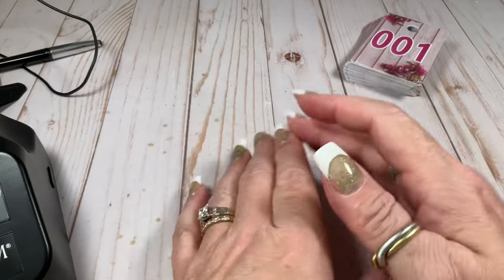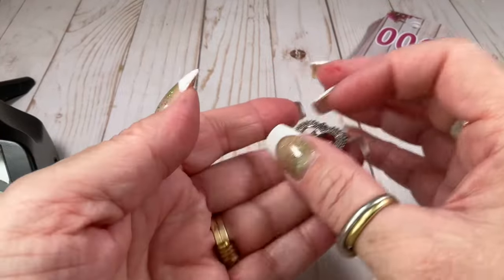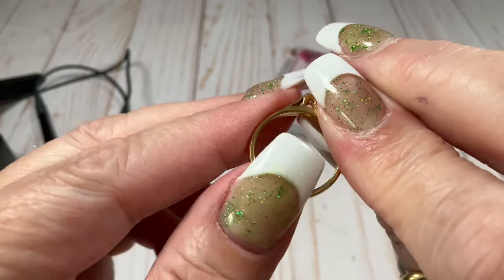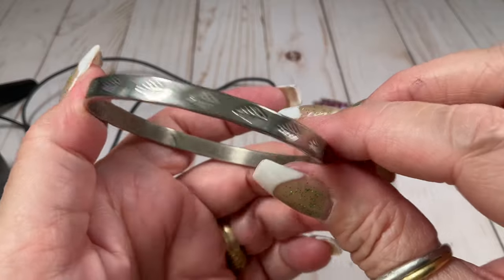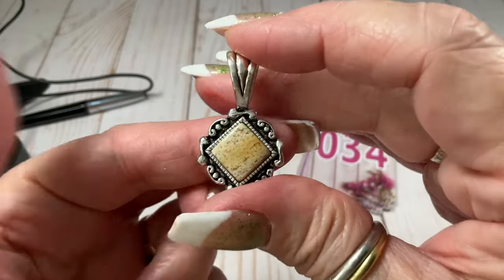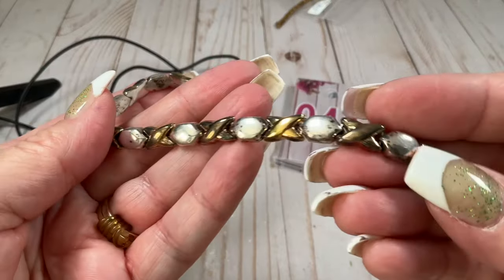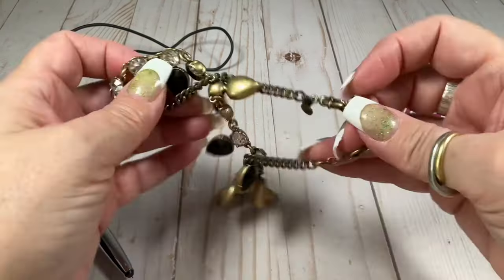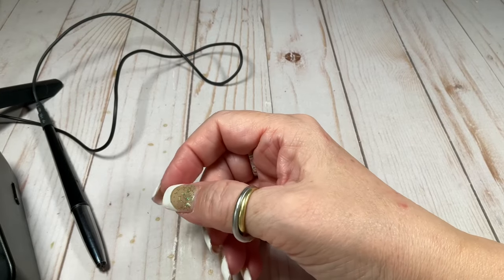DIAMONDS AND MORE JEWELRY SALE-VINTAGE TO MODERN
SHOWING ALL THE DIAMONDS WE WERE FINDING!

TO PURCHASE:
1. Check the sold list to see if your item is still available.  The sold list is the top comment (or close to the top) in the comments section.

- your name and address for shipping
- the number(s) of the items you want to buy

Here’s what will happen next.  I will email you an invoice sometime between Saturday and Monday.  Open the invoice email and you will be promoted to pay.  I will send out your goodies.  I ship sometime between Monday and Wednesday.

I do ship internationally.

How to find me:
Whatnot: mymommaandme
E-Bay: my.momma.and.me
Posh: mymommaandme